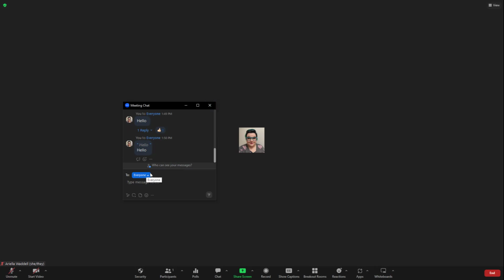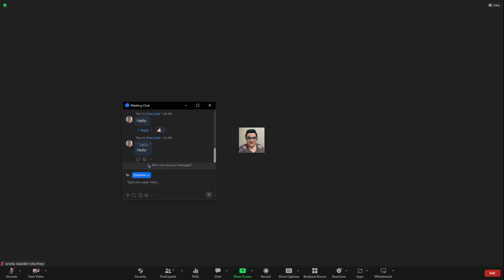VIU DSSA Zoom Guide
A quick and dirty guide to using Zoom for college students.